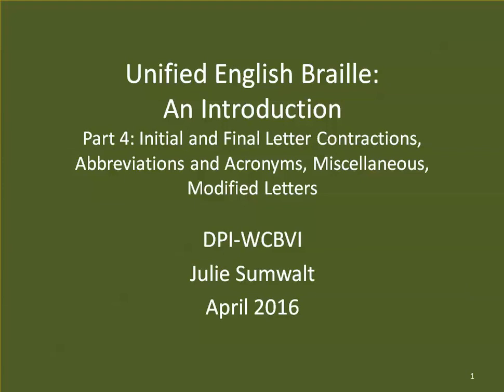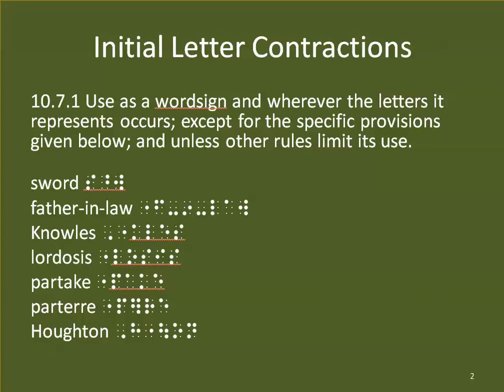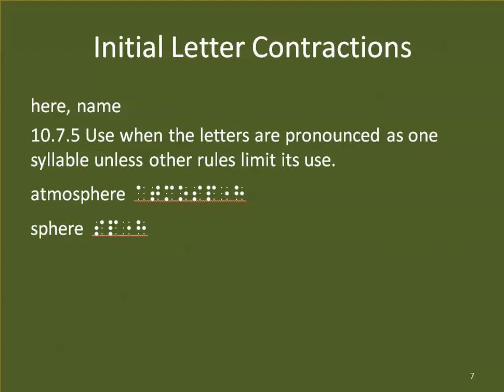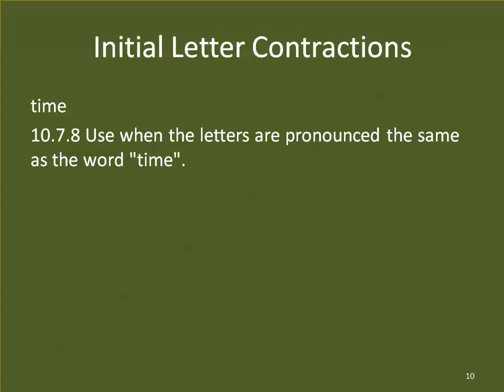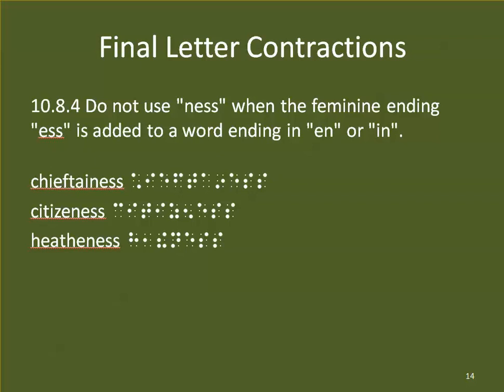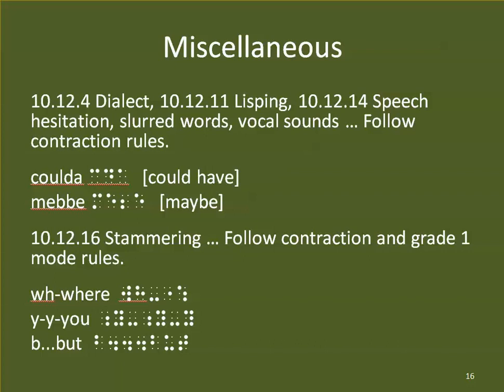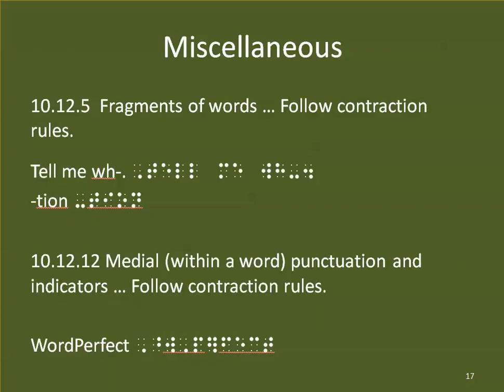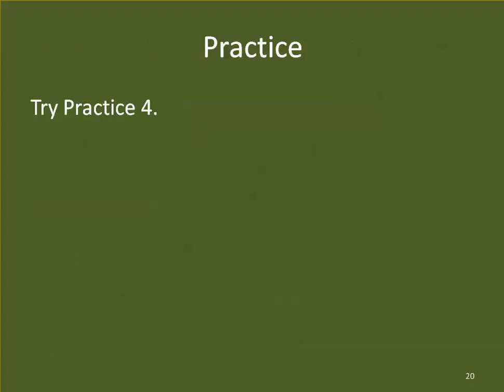Introduction to Unified English Braille Part 4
This is part 4 in a 6-part video series which explains many of the changes that have occurred with the transition to Unified English Braille.  Topics covered in this video include Initial and Final Letter Contractions, Abbreviations and Acronyms, Miscellaneous, and Modified Letters.

Note: We completed a refresh of all recordings and handouts for this video series in June 2016.